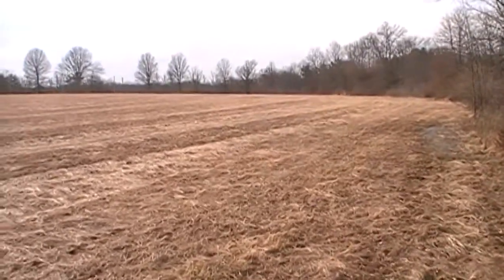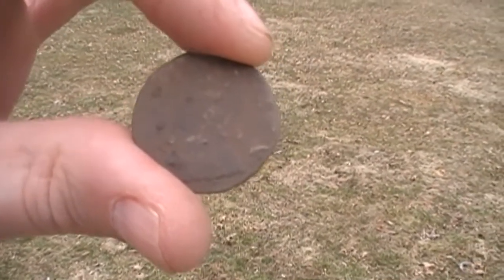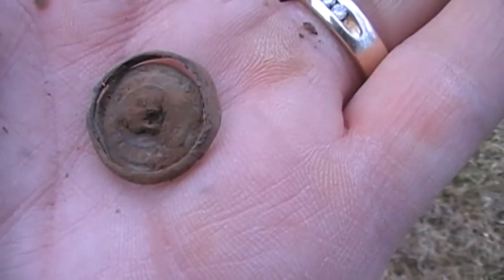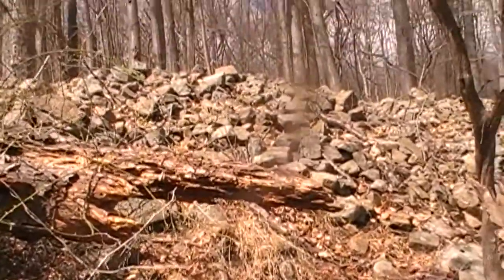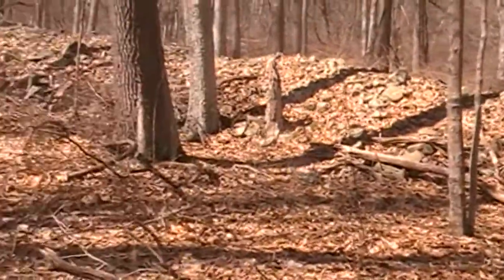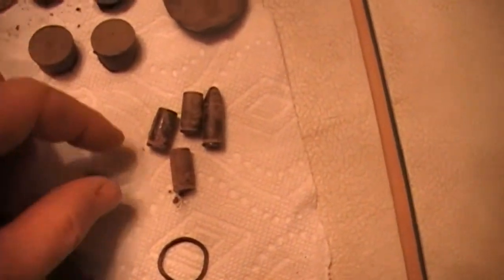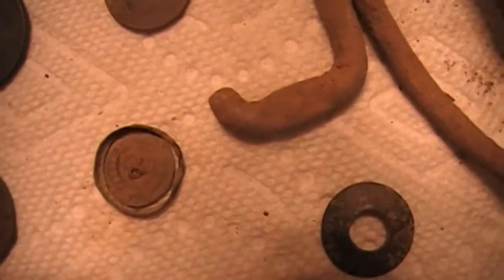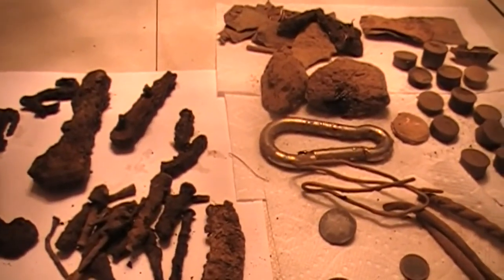WOW! Right in my own Backyard!! Plus Metal Detecting an Old Colonial Road!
Metal detecting for old treasures on Old Farm fields and a Colonial road leading to some old stone homesites!